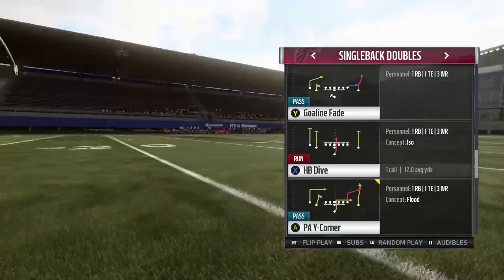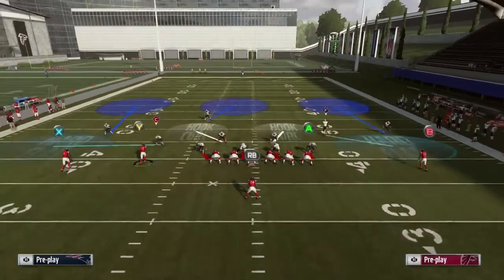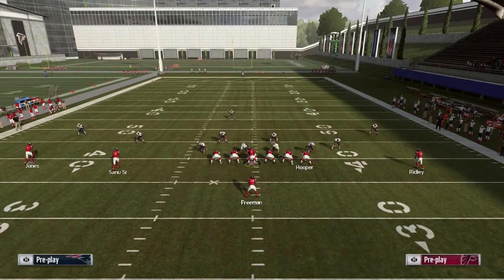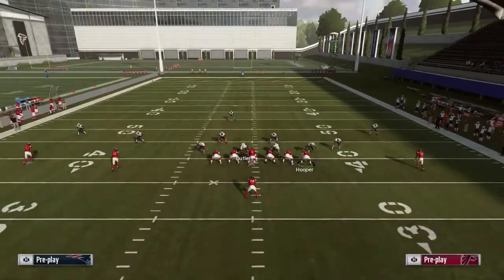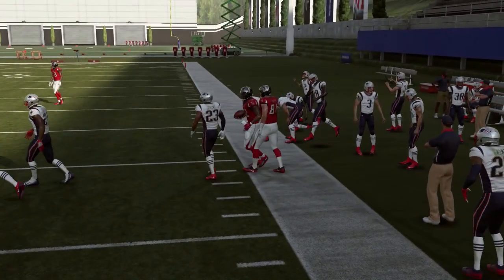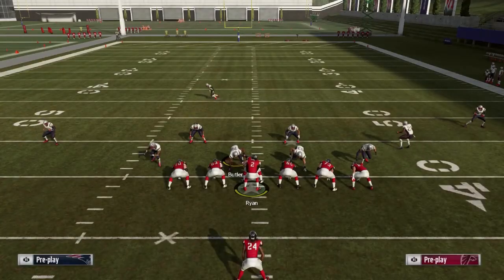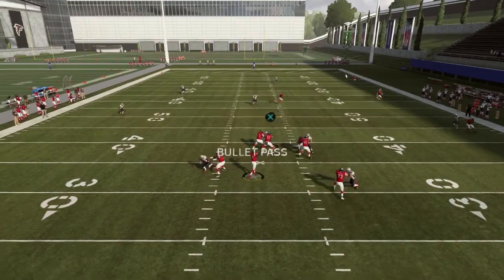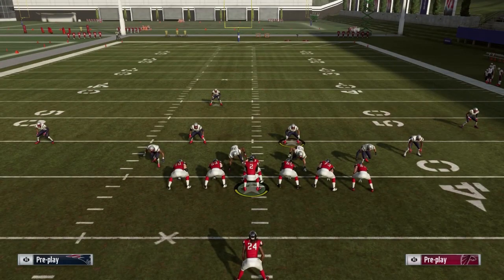Singleback Doubles | PA Y Corner | #10